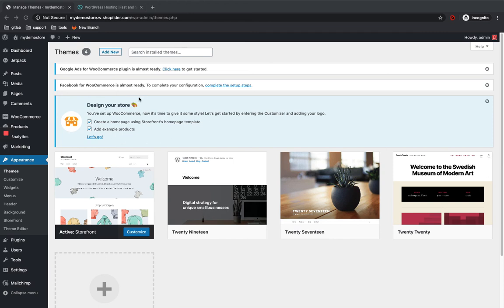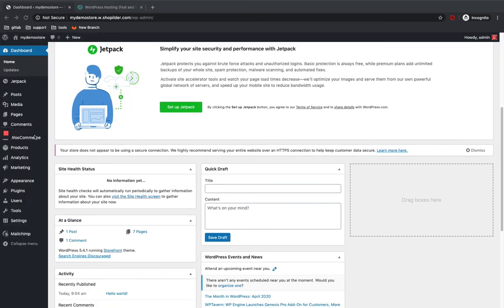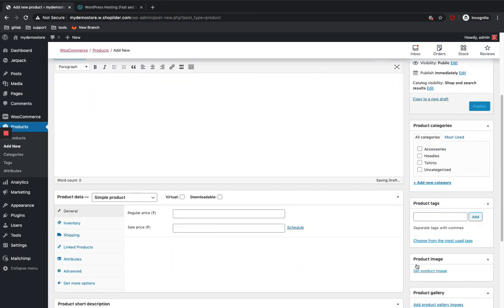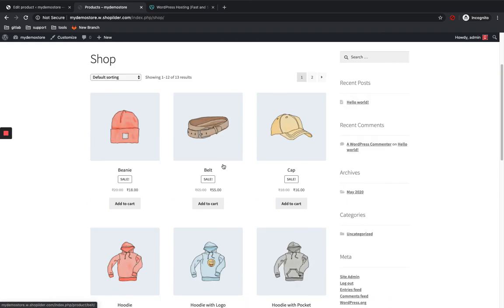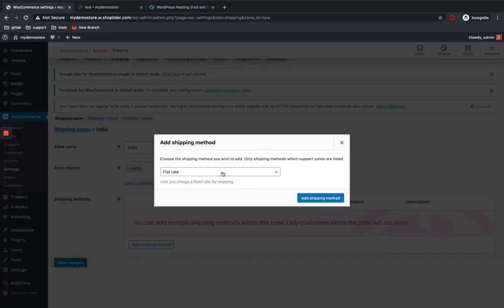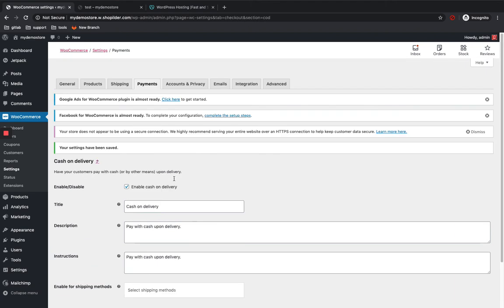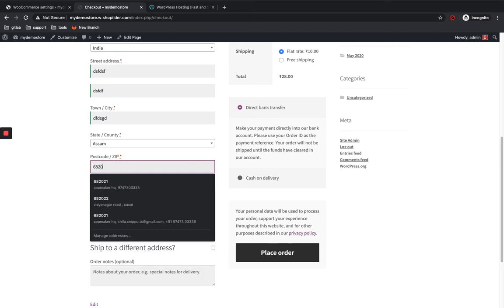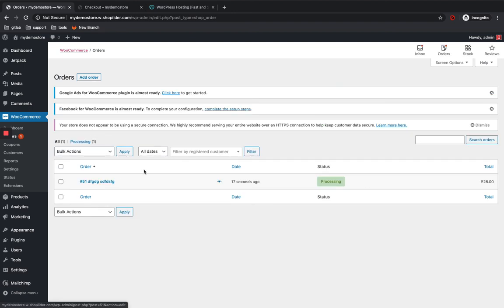How to setup an e-commerce website or online store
Know how to setup an e-commerce website or online store. Wish to know how to create a grocery store? In this video, we will introduce you to various platforms and hosting services to create an ecommerce website, guide you through the installation and configuration of WooCommerce plugin to WordPress. Taking a walk through the technical aspects, you will be even learning how to add your favourite theme for your store and creating product categories and adding products to it. That's not all, you will also see how to add shipping methods, enable payment gateways and the complete checkout process including cart addition, order tracking etc.